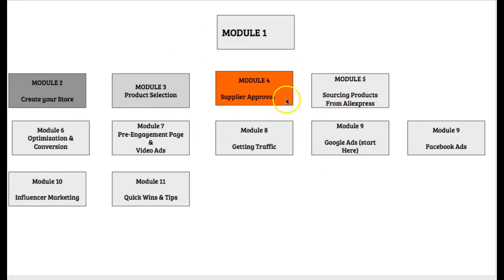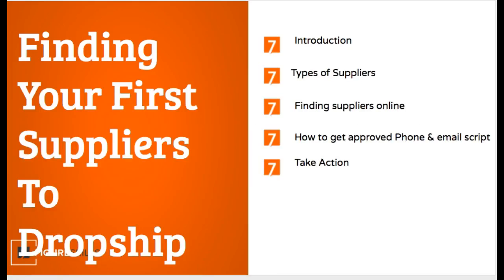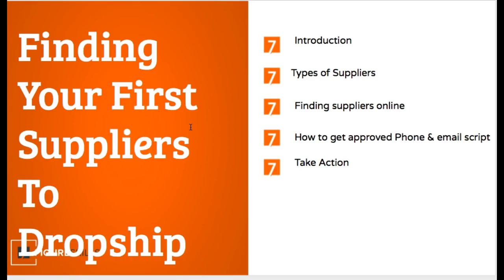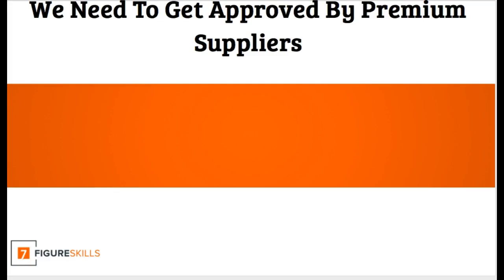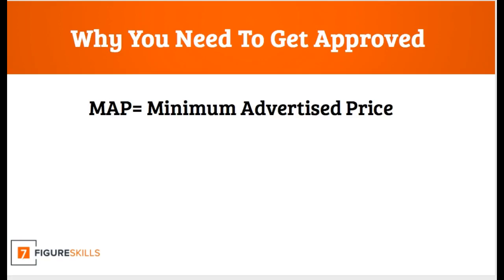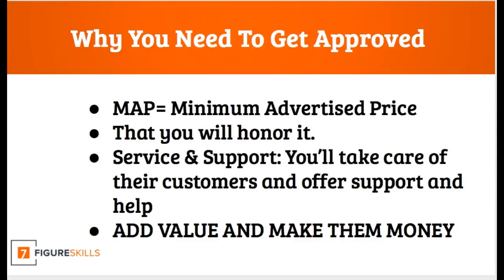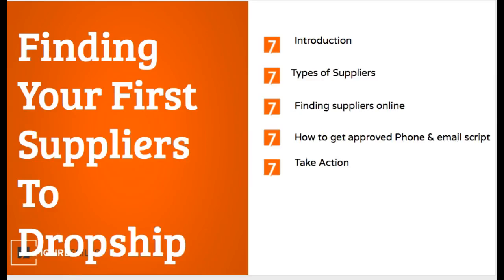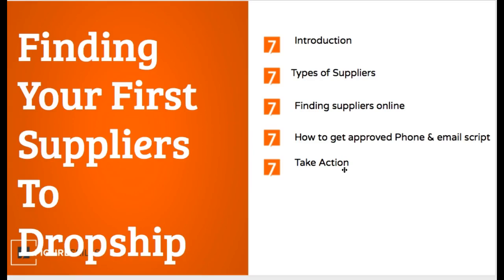Intro to Supplier Approval